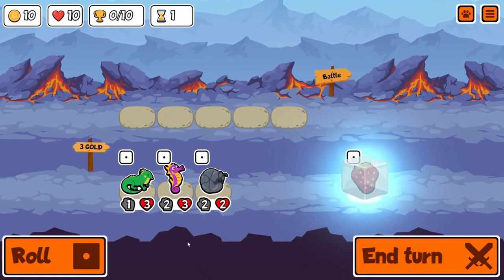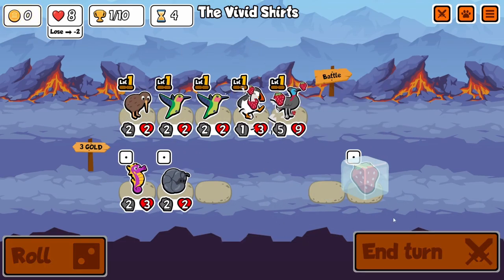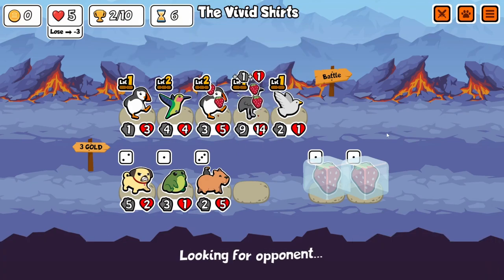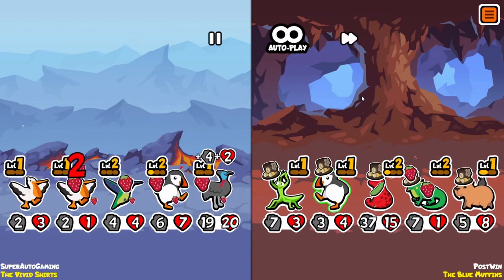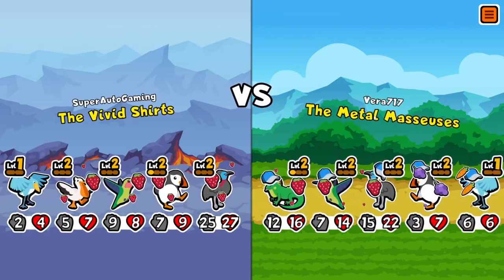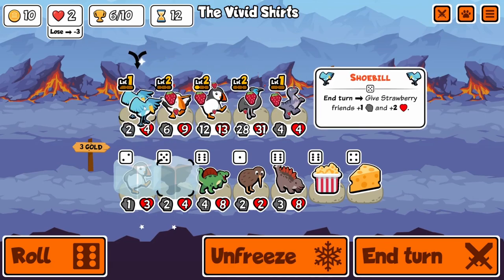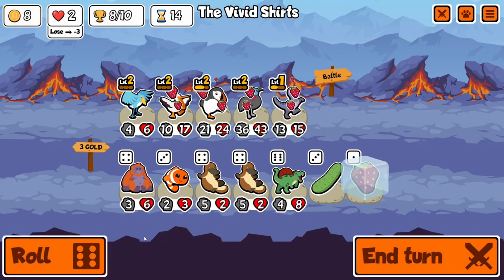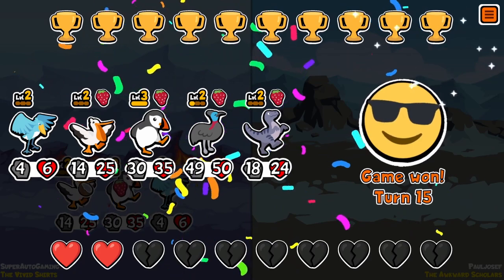Can I Beat Super Auto Pets WITH ONLY STRAWBERRY PETS!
Bruh I cant even eat strawberries. That shit will make me die.